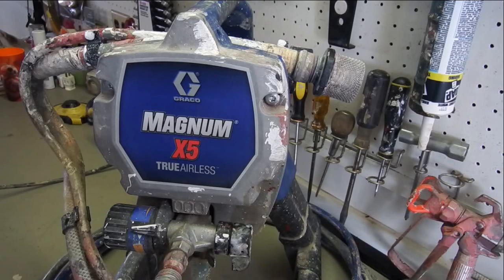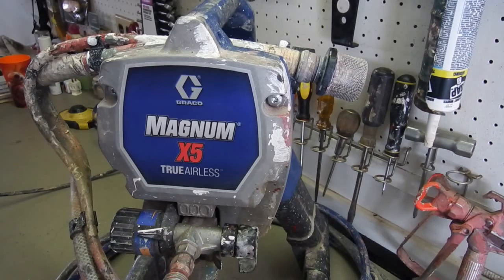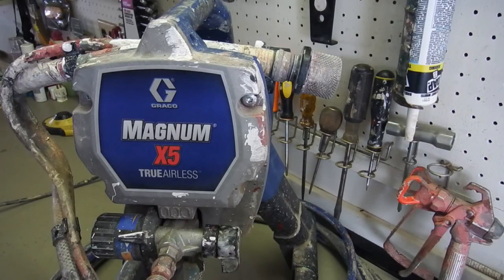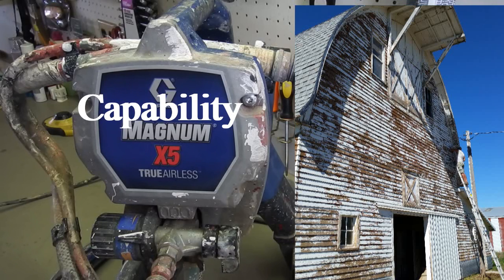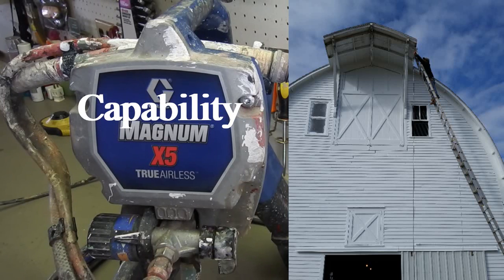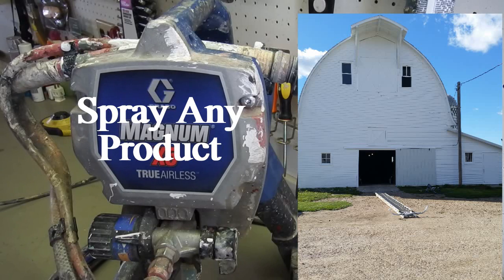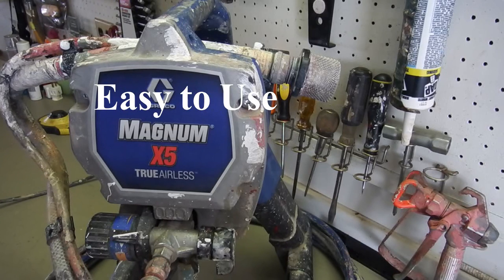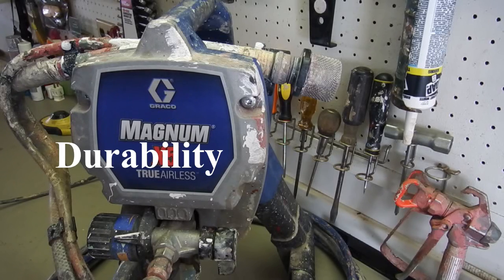Graco Magnum X5: Why a Graco Paint Sprayer is Best for DIY Homeowners Exterior and Interior Painting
Graco Magnum X5  Why a Graco x5 Magnum Paint Sprayer: Choosing which paint sprayer to buy.  Best paint sprayer for the money.  Top rated.  Best Paint Sprayer for Home Use.  Graco Magnum X5. Which Paint Sprayer to Buy Best paint sprayer for the money 2019.  Which Paint Sprayer Should I Buy?  The best paint sprayer to buy for Home Use in 2019.

In this video I give 5 reasons why a Graco paint sprayer is one of the best choices for  homeowners.  I have used this sprayer for the last 4 years and its going strong to this day.  It is capable of doing big jobs as well as smaller projects like furniture or cabinets.  Its great for painting exteriors.  Its great for fences, for garages, for interior walls, for pretty much anything you can spray paint on.  If you are wondering which paint sprayer to buy you will find a great suggestion here.  Why buy a graco paint sprayer?  They are extremely durable and can handle a wide range of projects.

If you are looking for information on HOW TO USE this sprayer to get the best results.

If you are looking for information on HOW TO CLEAN a graco magnum x5.

00:00 I hope to earn your subscription today.
00:18 Graco Magnum X5 Paint Sprayer
01:14 Graco Magnum X5 Paint Sprayer Capability
02:43 Graco Magnum X5 Paint Sprayer Sprays Any Product
03:29 Graco Magnum X5 Paint Sprayer is Easy to Use
03:36 Graco Magnum X5 Paint Sprayer is Affordable
03:59 Graco Magnum X5 Paint Sprayer is Durable
05:00 I hope I have earned your subscription